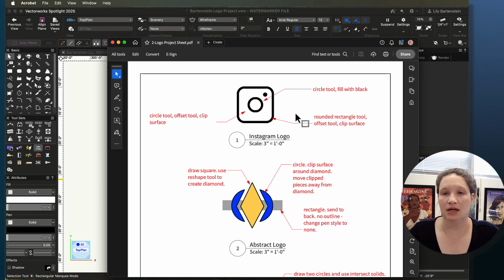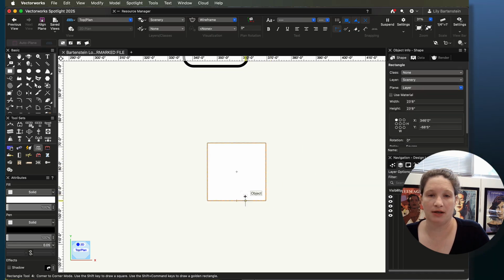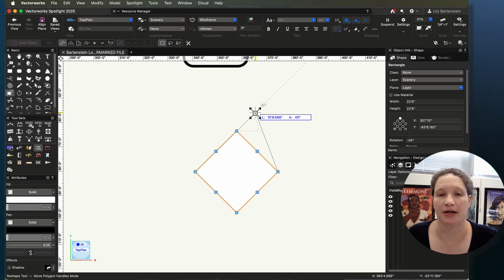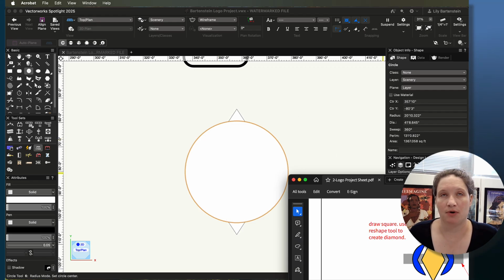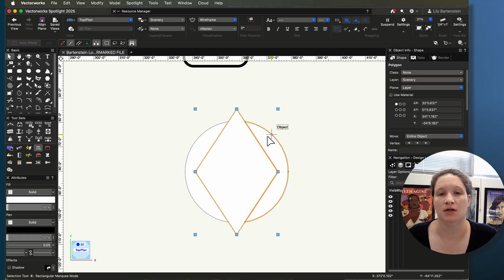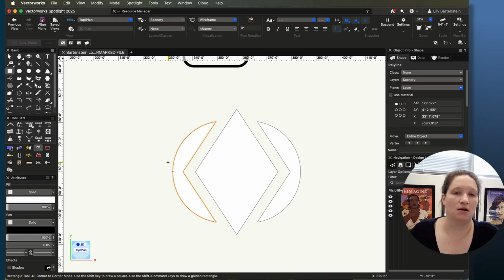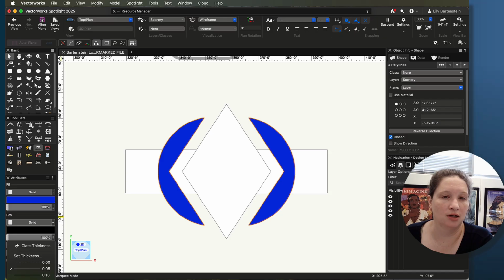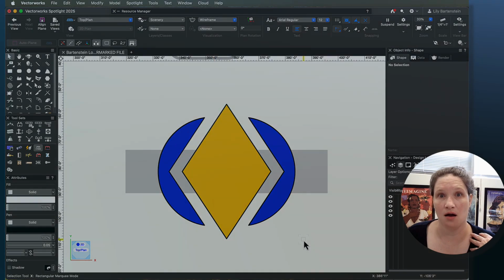2.2 Logo Project - Abstract Logo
Table of Contents:

00:58 - Rectangle Tool
01:27 - Rotate Tool
02:39 - Reshape Tool
04:38 - Circle Tool
06:02 - Clip Surface
07:02 - Move Tool
08:12 - Rectangle
09:44 - Attributes